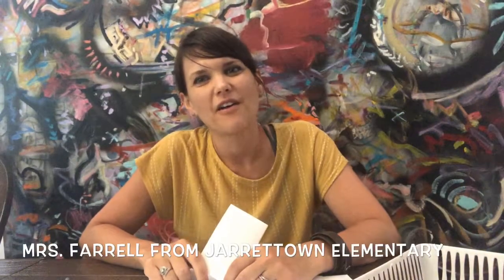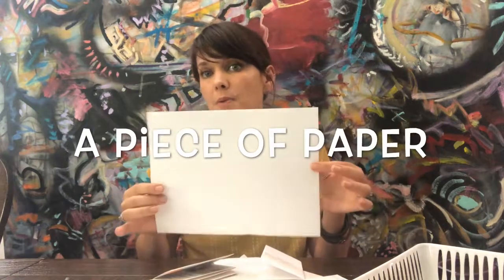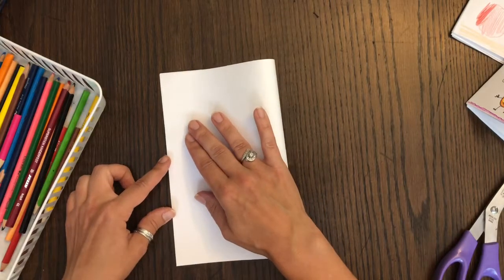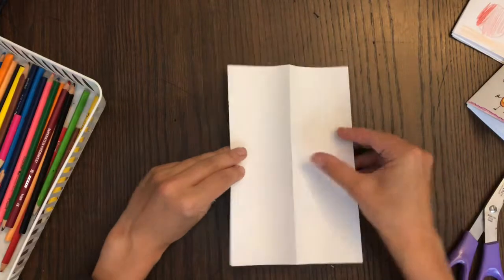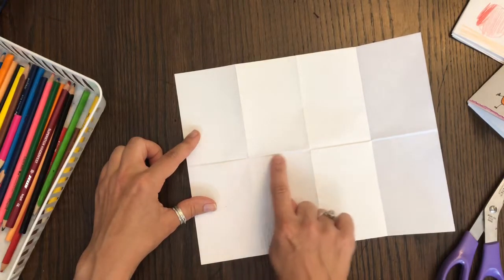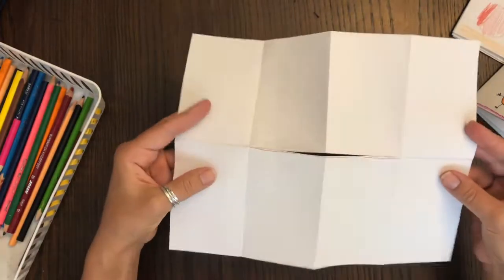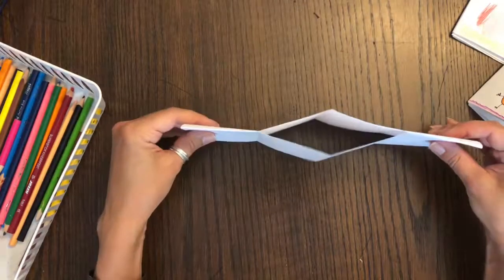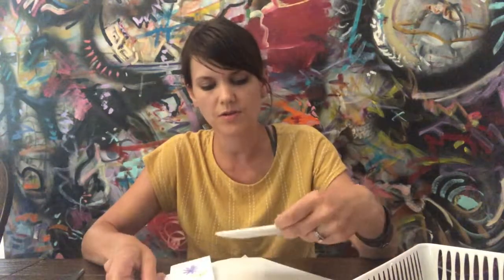How to Make a Mini Book